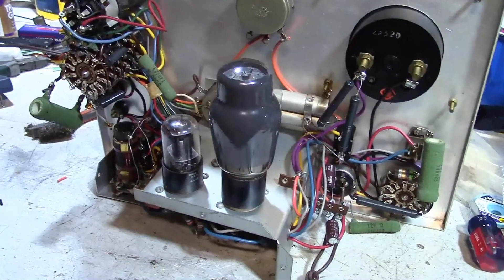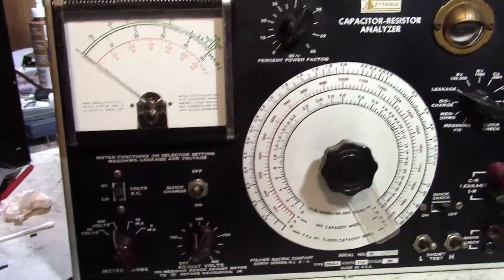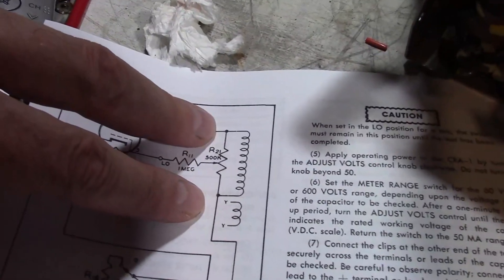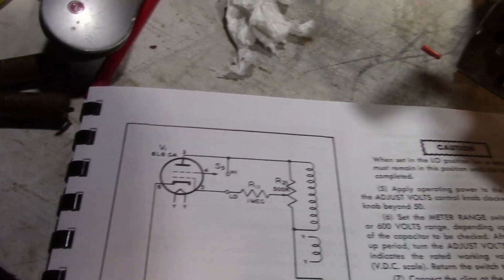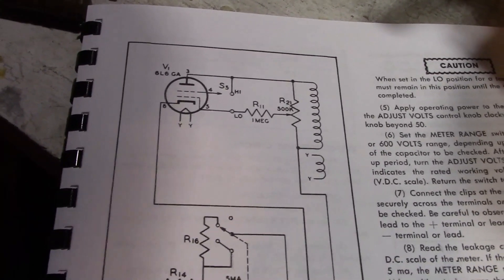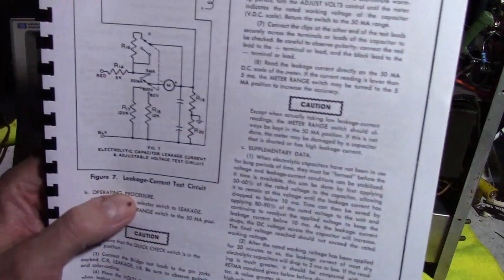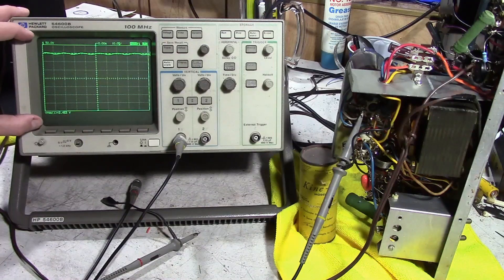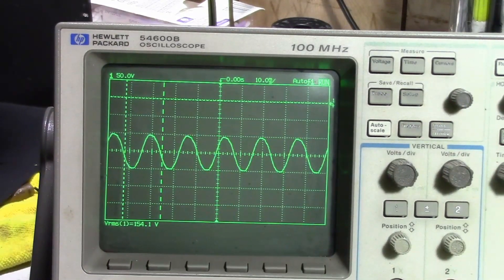Pyramid CRA-1 grid controlled rectifier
A closer look at the variable DC voltage supply in the Pyramid CRA-1.  Thank you for all the feedback about the circuit.